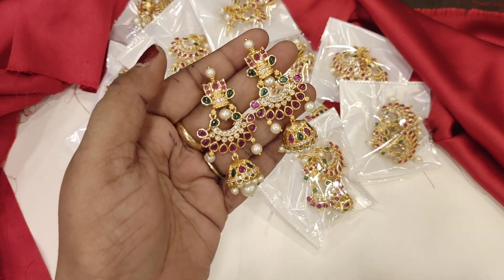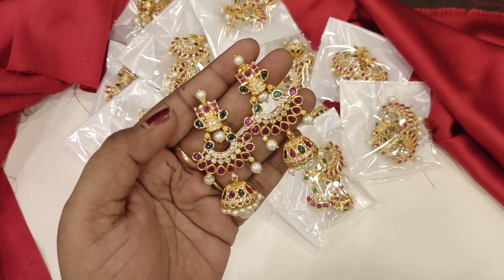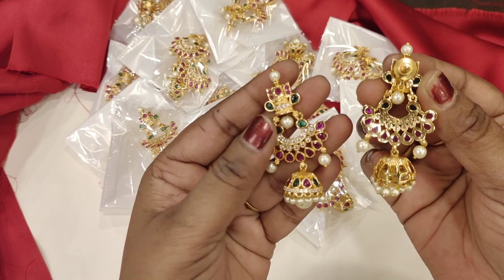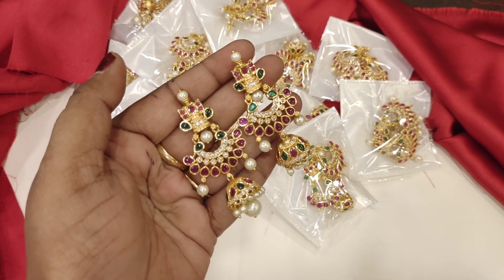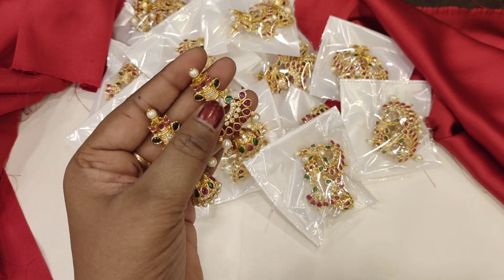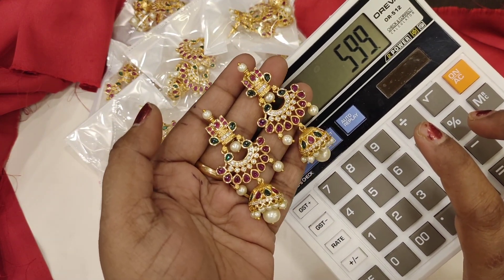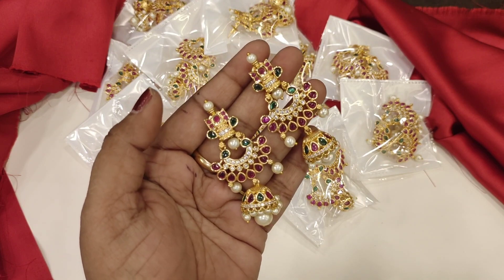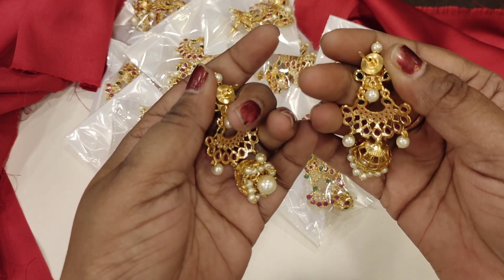chandbali buttas 599-10% discount . only watsup orders.. 9701299266..amaru collections